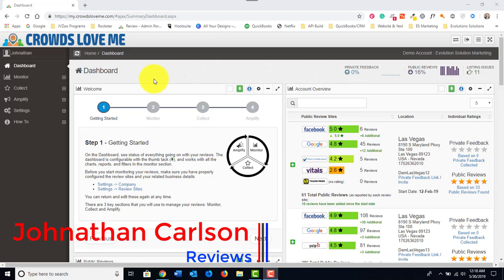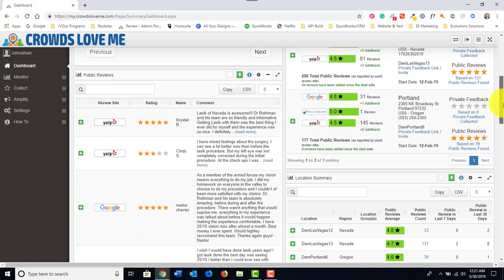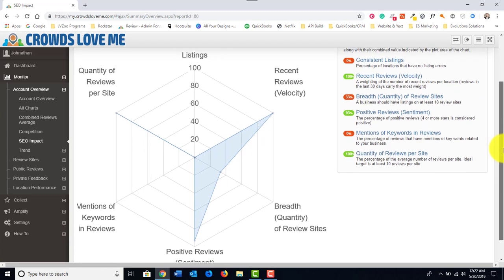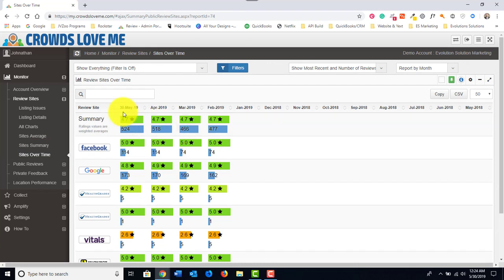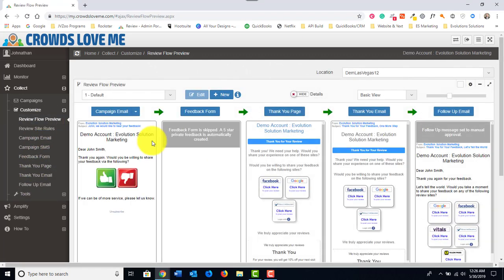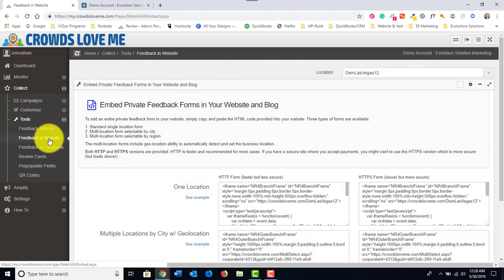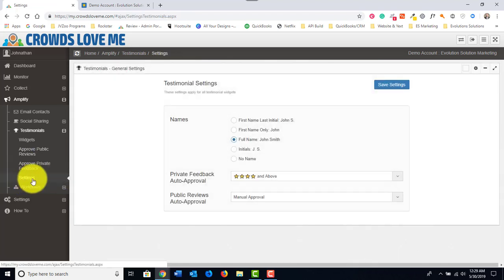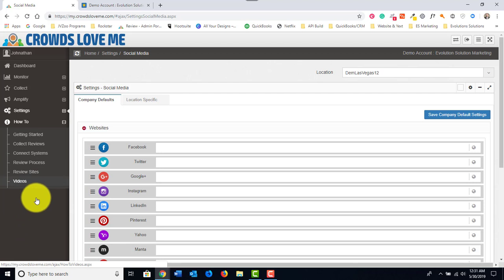Review Platform overview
Are you look to get more and better reviews we have the platform for you. Watch this quick demo video on how the platform works.